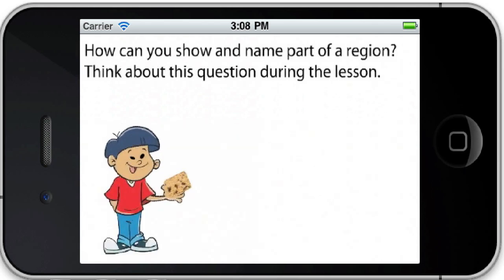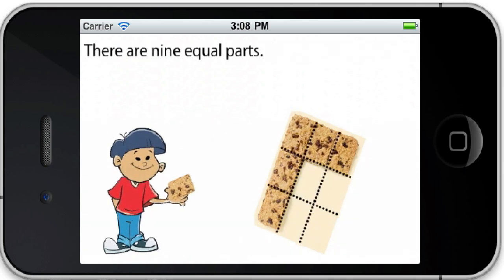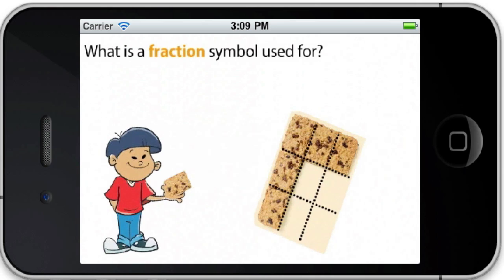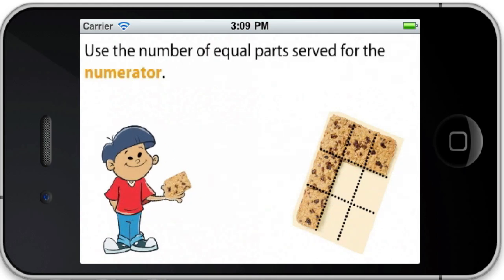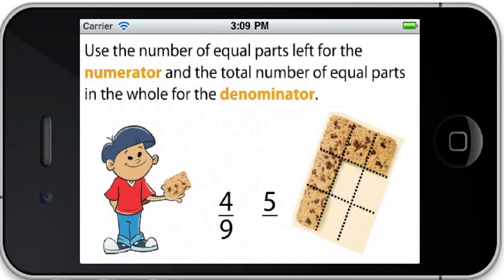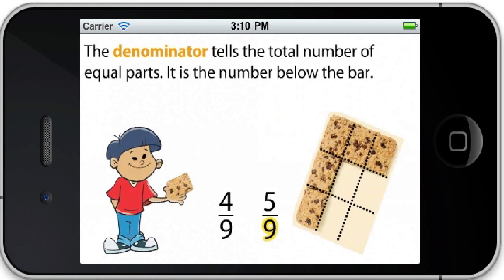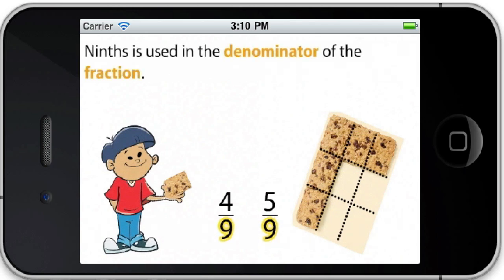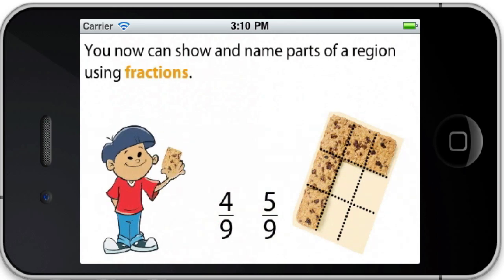enVisionMATH: Understanding Fractions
Based on the award winning instructional approach of enVisionMATH---the number #1 math program in the county---this full featured FREE App focuses on fractions.

enVisionMATH: Understanding Fractions is an engaging and visual way for children to learn about fractions. These step-by-step videos help children to understand dividing areas into equal parts, using fractions, and using fractions to name parts. A Quick Check is included for each video.

Ages 8-9